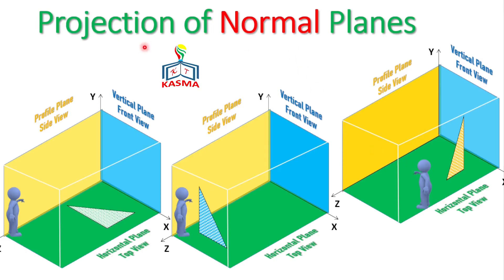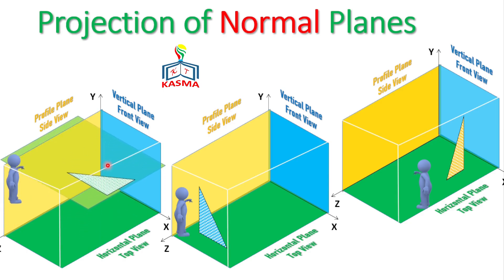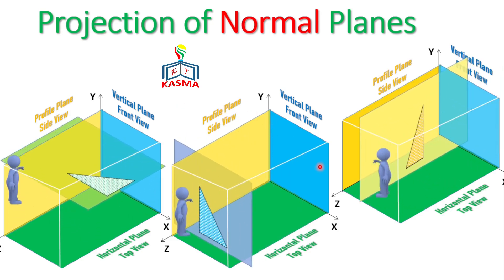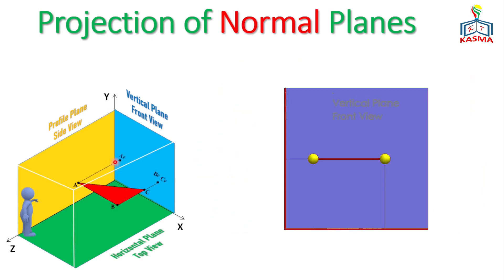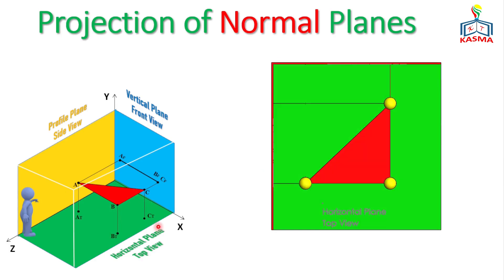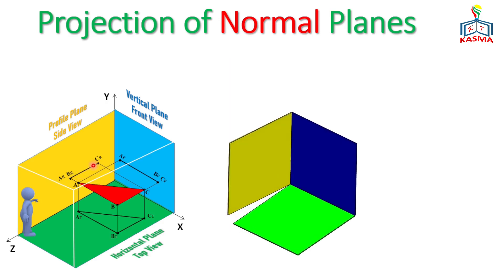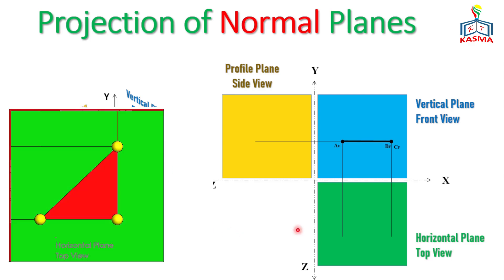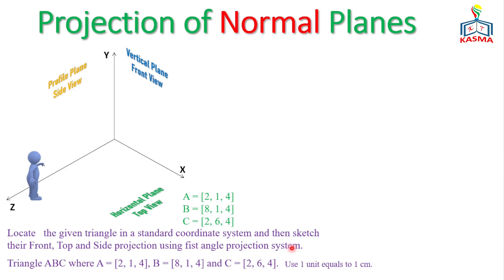Drawing 01_08 Projection of Normal Plane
This video is about projection of Normal Planes. It shows all necessary steps for projecting planes.